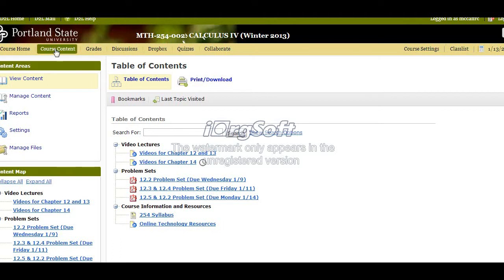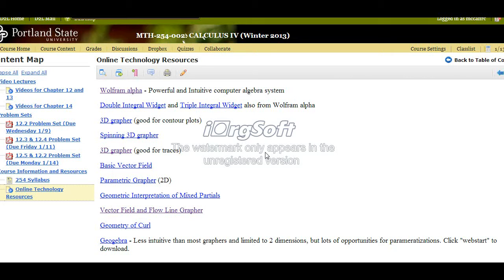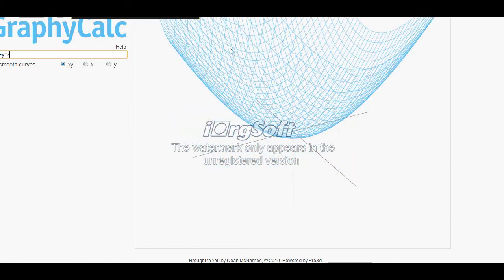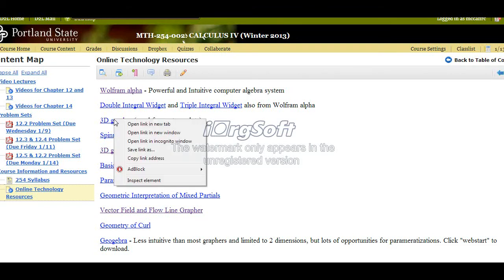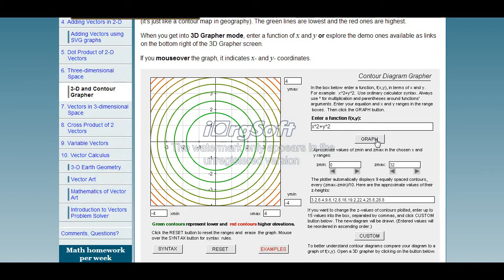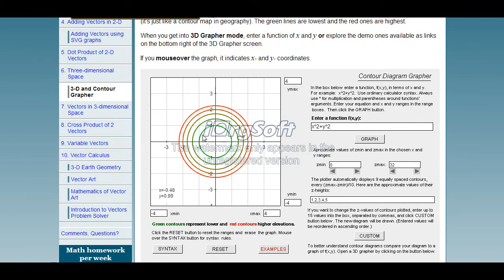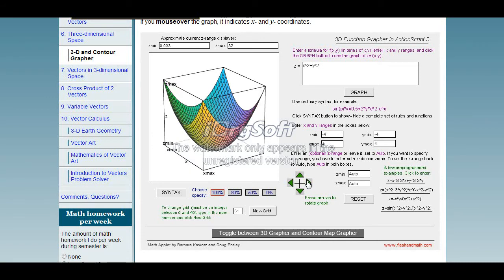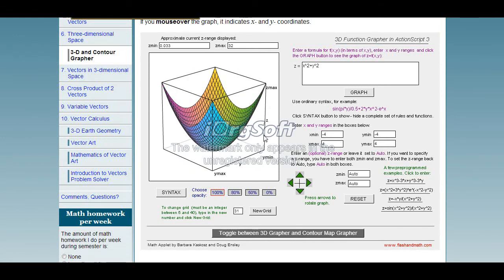14.1 Part 4 (Intro to graphing Technology).mov